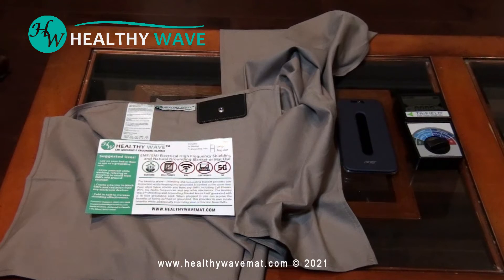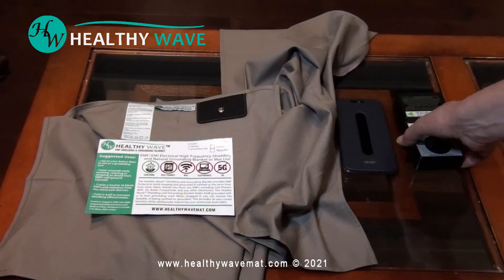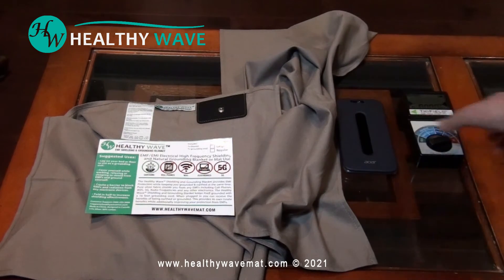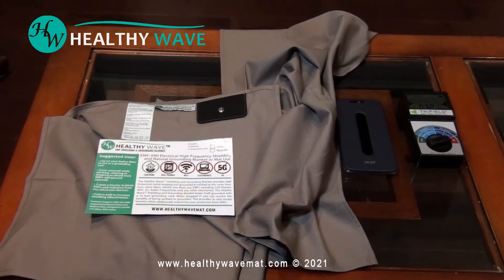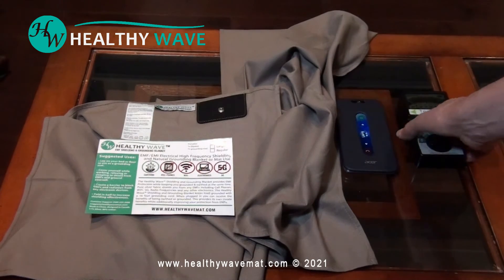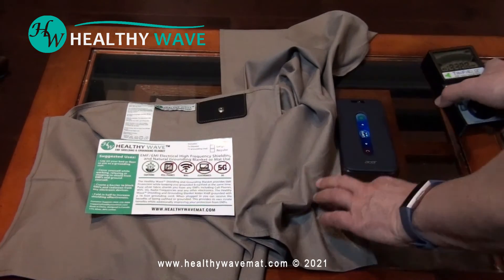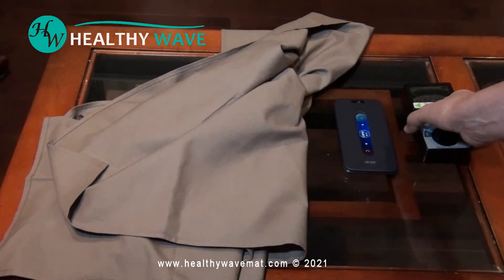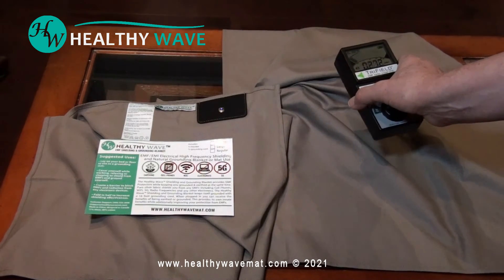Healthy Wave EMF Sheet Blocking RF